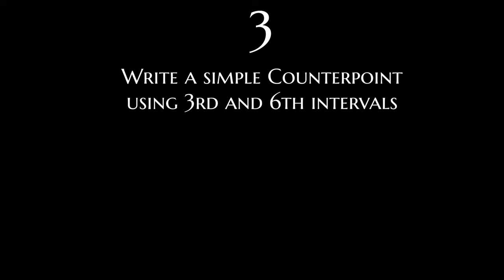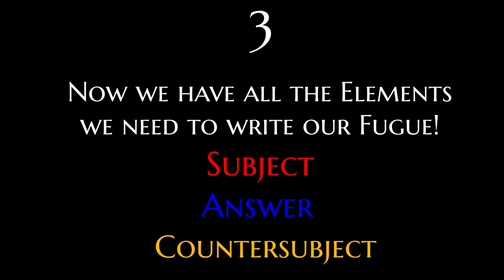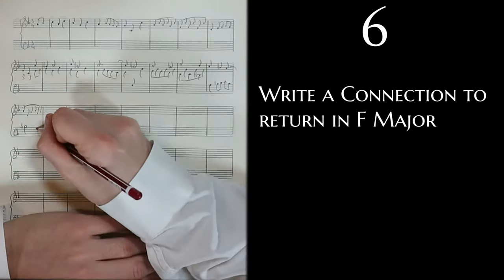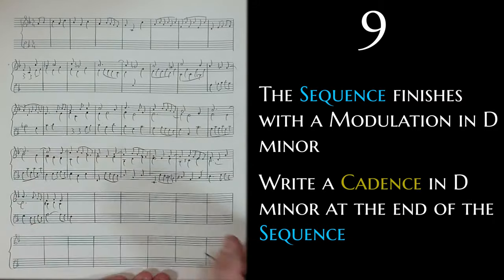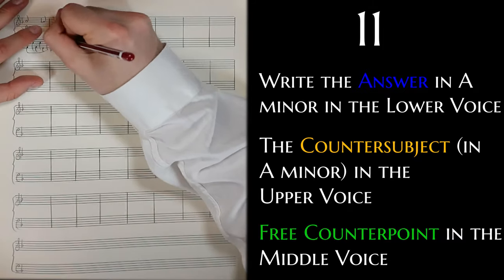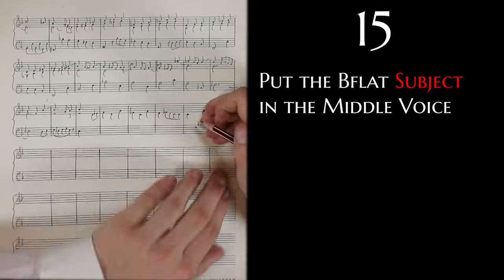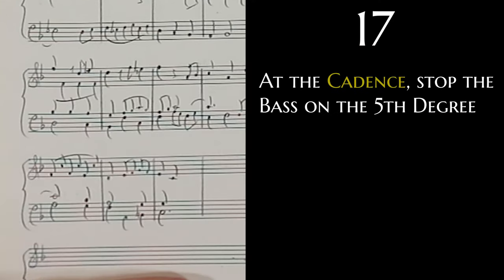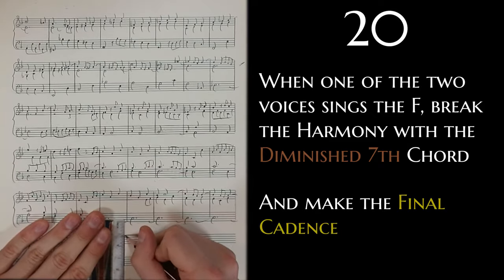How to write a 3 voices FUGUE in 20 Steps - FREE PDF Download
Tag me on Instagram or Facebook with your 3 voices fugue in 20 steps!
SEND me your fugue by Facebook, Instagram or Patreon!

The new method for learning improvisation!
Videos for practicing patterns
Videos for improving your abilities
Videos for becoming a better improviser!
Only on Improvisation Elements, on Patreon!